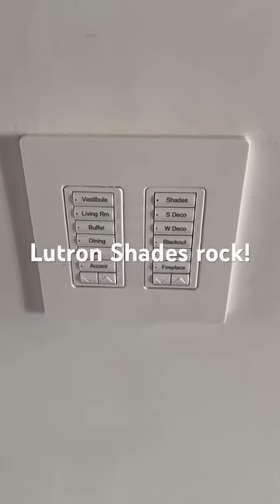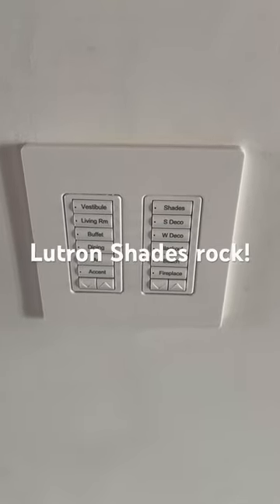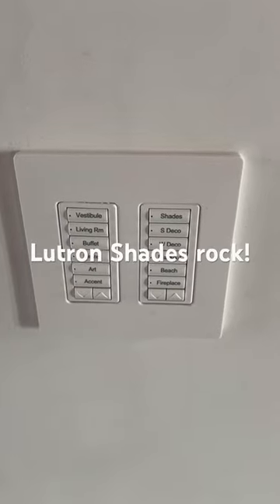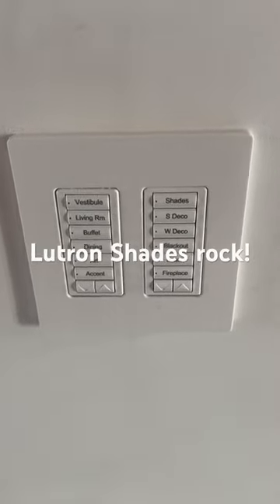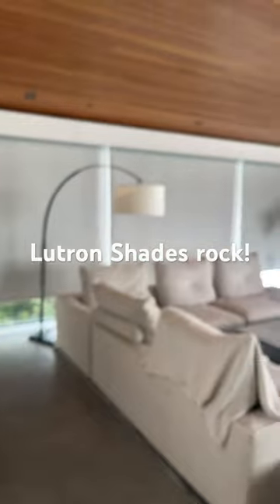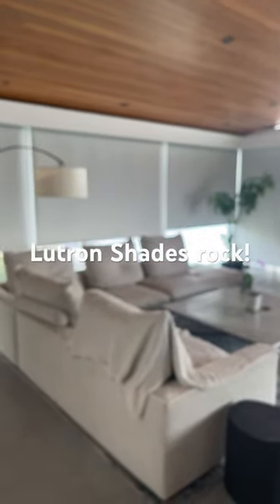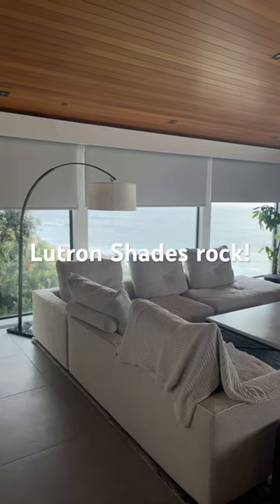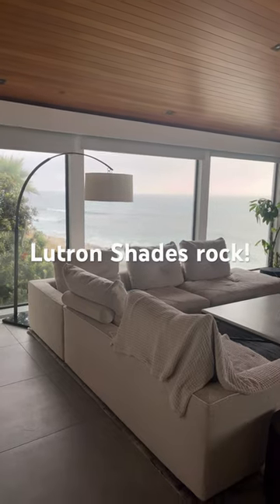Another reason to buy Lutron Shades with your Lutron Lighting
Hate lots of remotes or switches all over the walls? We do too! Pictured is one reason of many to choose Lutron shades if you opt for Lutron lighting.

If you buy both Lutron shades and lighting, you can use one clean-looking Lutron keypad to control both elements. If you opt for another brand of shades, you then need to use separate remotes for the shades or have another keypad on the walls just for the shades. You don't need to go through that nonsense! Vote for Lutron...Lutron for President!

NOTE: We came across this twice over the last month where clients had Lutron lights and other-branded shades and both weren't pleased about having to use multiple keypads or remotes to operate these elements.